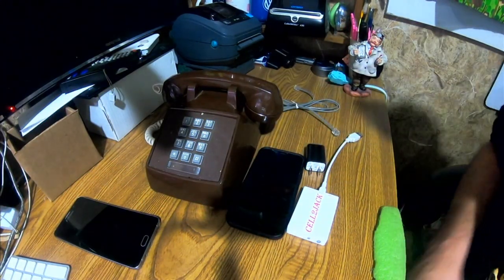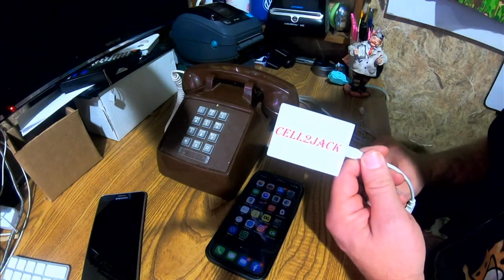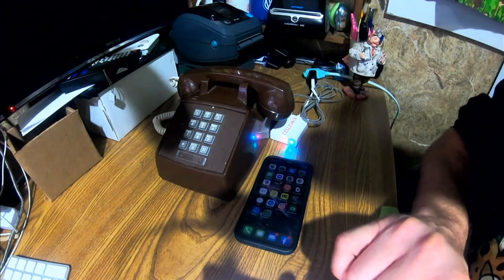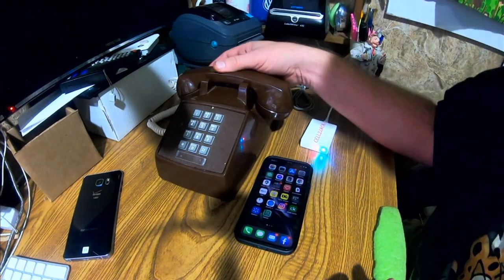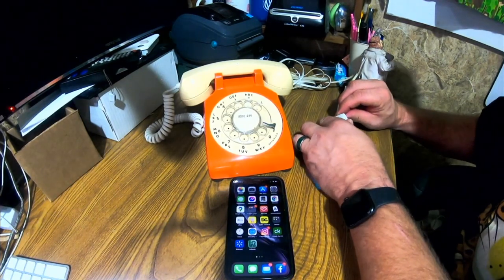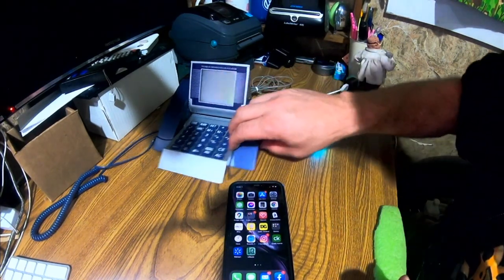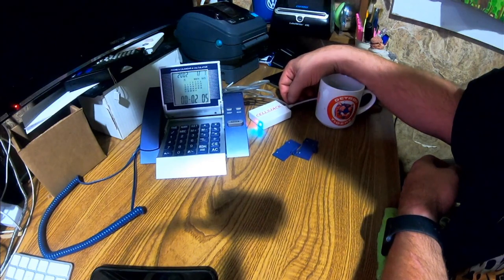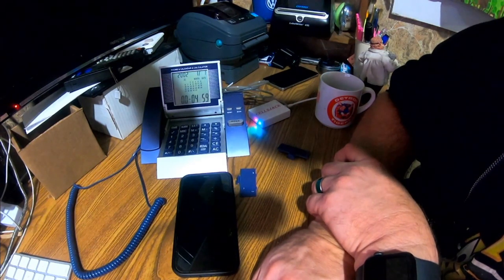No Landline No Problem Turning A Rotary Dial Telephone Into A Cell Phone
No Landline No Problem, today I use Cell2Jack to show you how to use the Bluetooth from your cell phone to connect to an old school telephone and give it new life.

Steve's Ebay Store

Affilate links to products I use:

Stuff for selling.
Dymo 4 XL Thermal Label Printer
Zebra ZP 450 Thermal Label Printer
Dymo LabelWriter 450
ACCUTECK ShipPro Postal Scale
Heat gun for removing labels
Symcode barcode scanner
Handheld 10X Magnifier Loupe With LED Light

Stuff for YouTube.
Blue Yeti X Professional Condenser USB Microphone